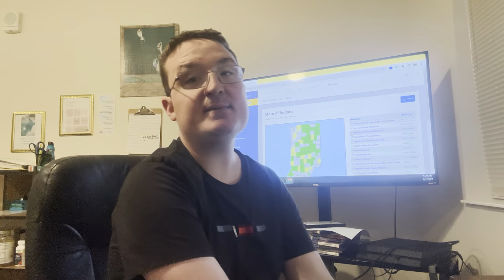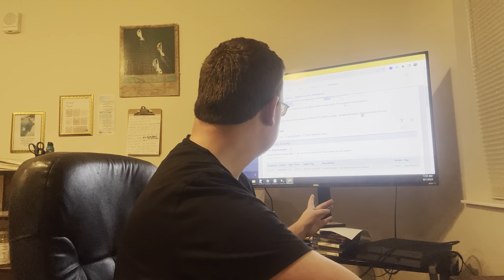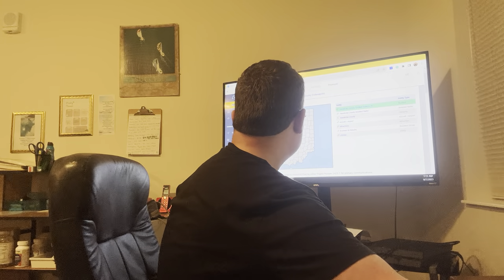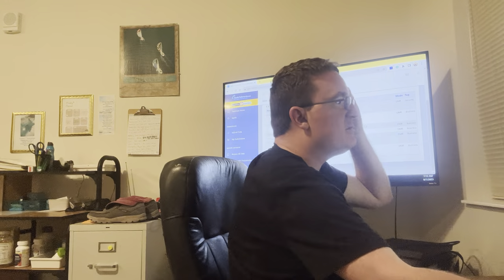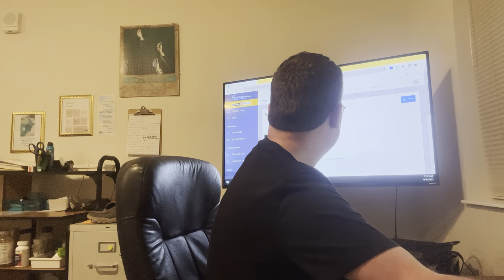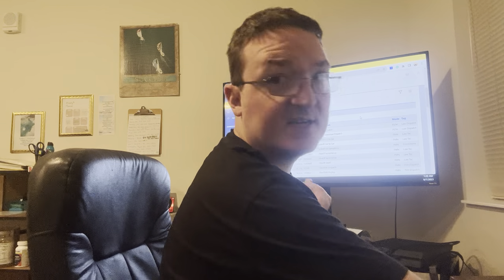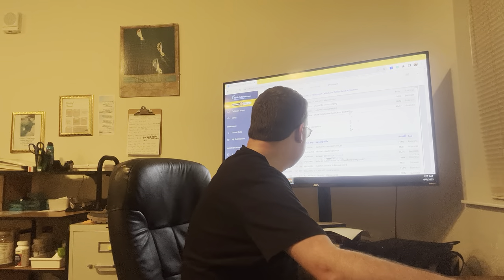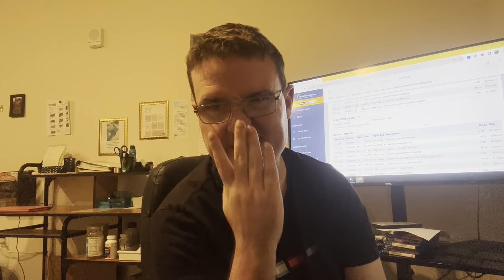Discover the Inside Scoop on My Radio Scanner Resources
In this video, I'm going to share with you the inside scoop on my radio scanner resources.

I've been working hard to create the best possible radio scanner resources and I hope you'll find them helpful. I'll be covering a variety of topics, from frequency scanning to phase detection to digital mode scanning. I hope you'll find this video helpful and that it will allow you to get the most out of your radio scanner!

show you what a radio scanner is plus you can find out about the different stuff that I can use for my radio scanner and more if you subscribe and hit that notification bell